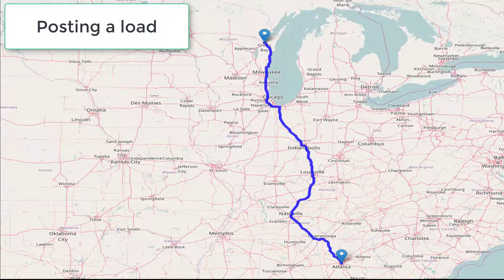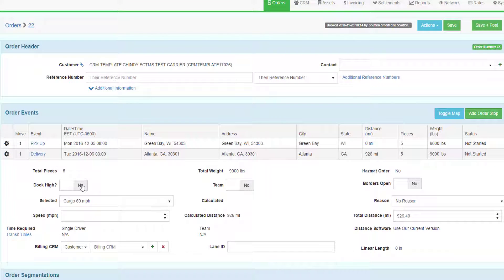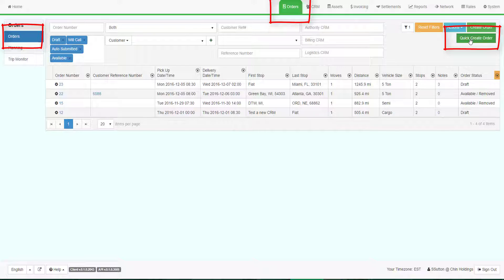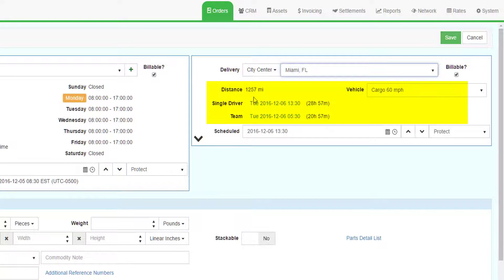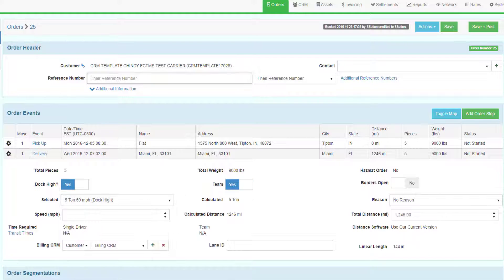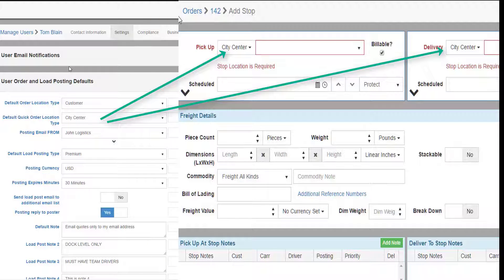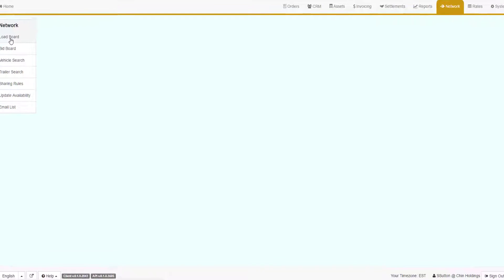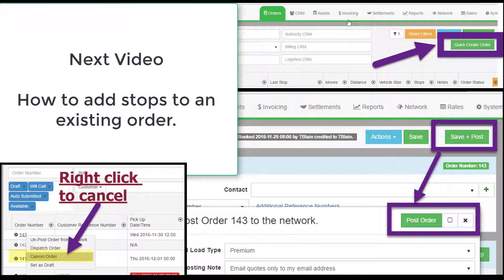Quick Posting an order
How to quickly create and post an order in the TMS.